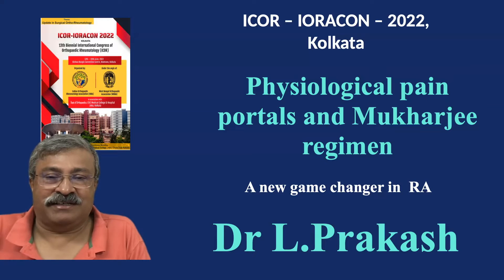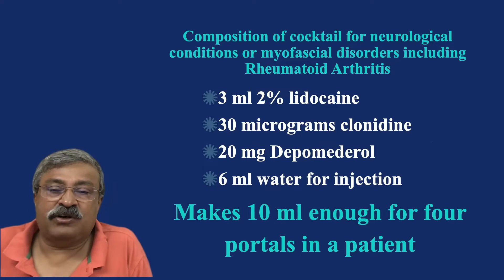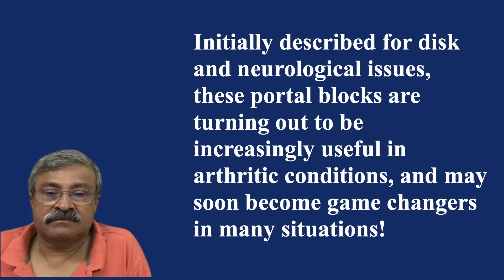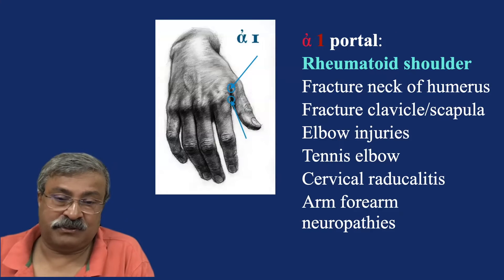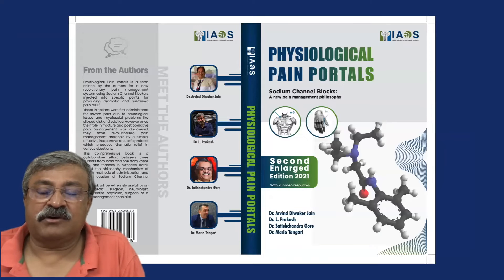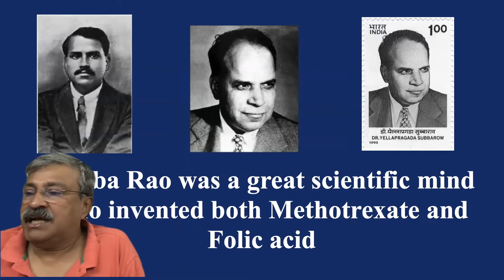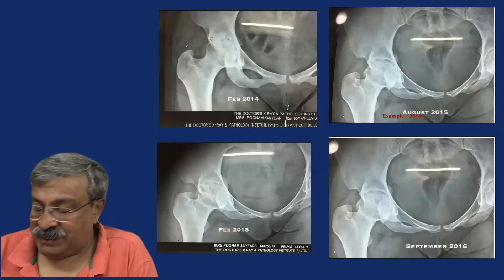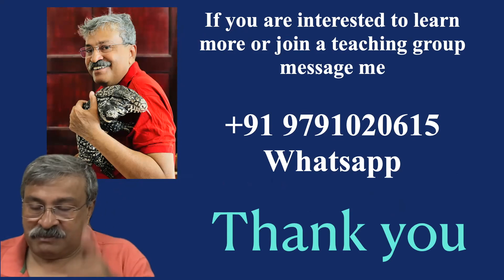Pain Portals and Mukharjee Regimen in Rheumatoid Arthritis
Guest lecture at Indian Orthopaedic Rheumatology Association (IORA),  13th Biennial International Congress of Orthopaedic Rheumatology, in Calcutta!
A different approach to treating rheumatological conditions!
The talk was highly appreciated!